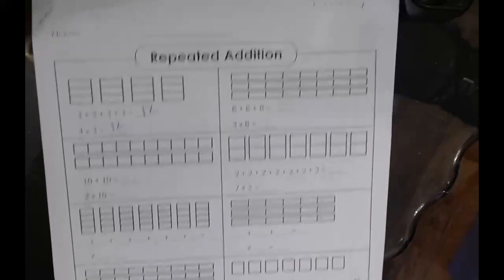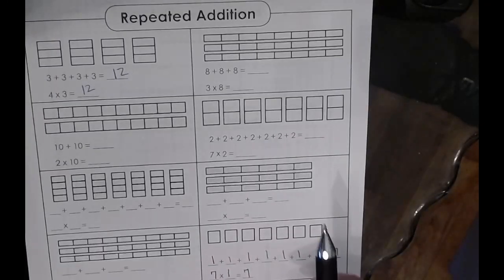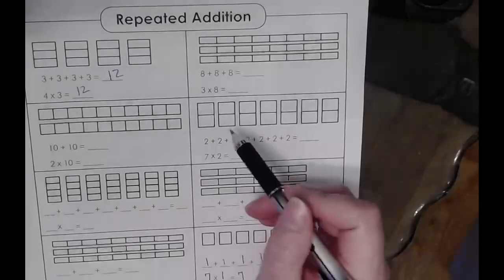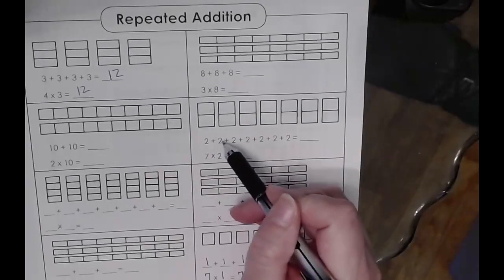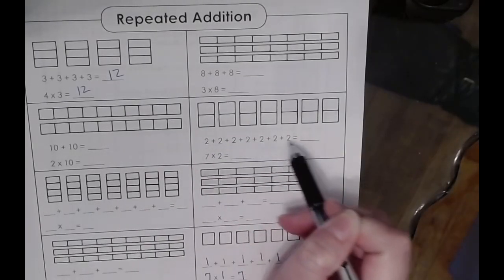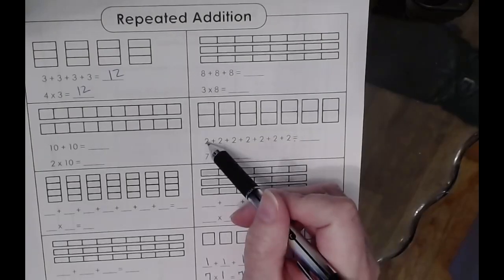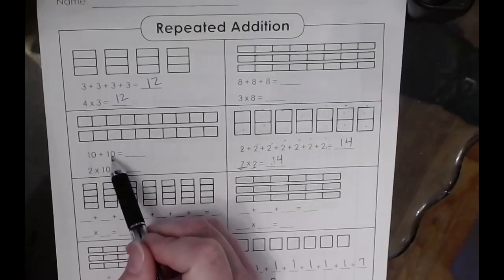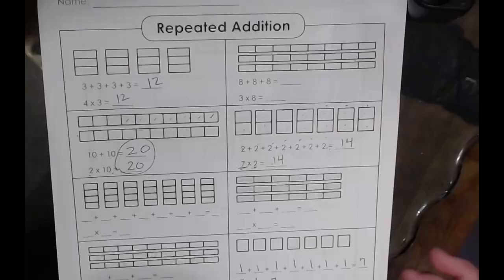Multiplication part 2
Here is a brief video that goes over the math portion of this weeks homework. If you have any questions, please let me know.